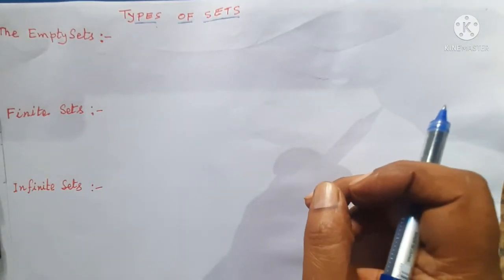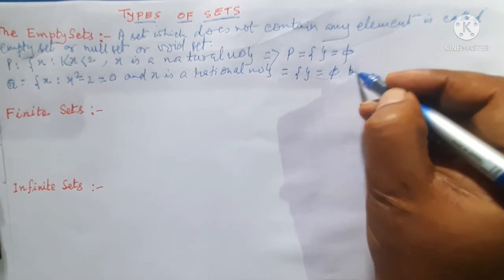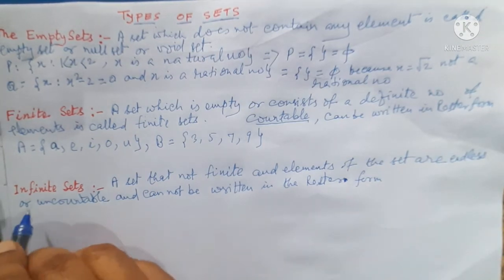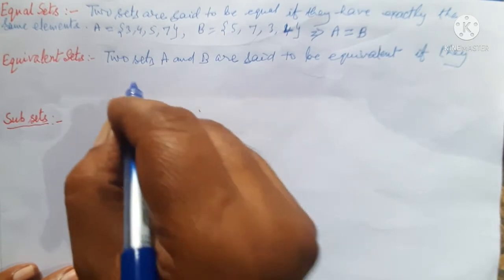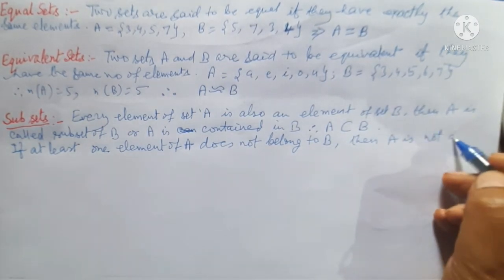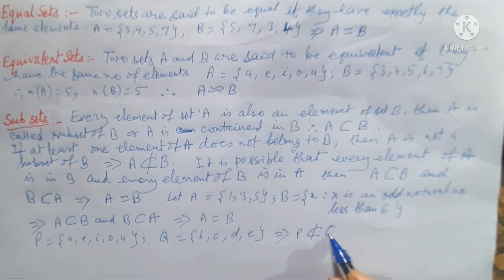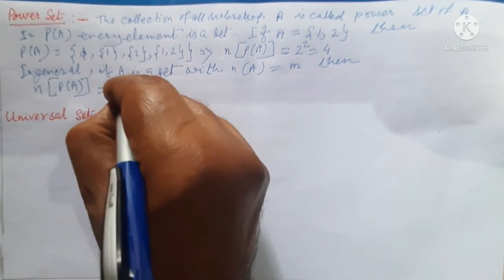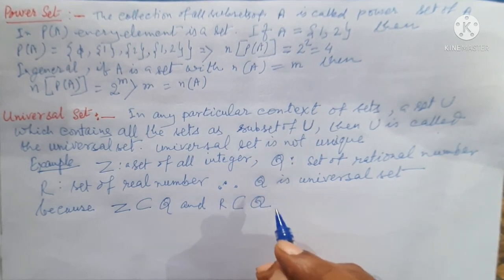TYPES OF SETS Definition&examples of every type of sets #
Types of sets from chapter one (set theory) class 11 have  been explained. Each and every type of set has been described with examples .The weakest student can understand easily .